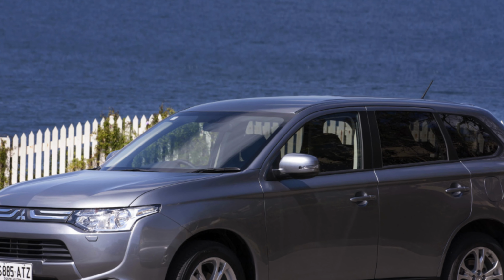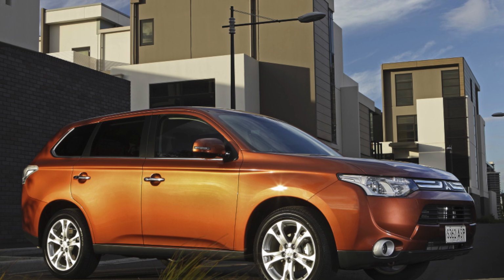Mitsubishi Outlander 3 Problems | Weaknesses of the Used Mitsubishi Outlander III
Should you buy a used mitsubishi outlander 3? Pros and cons, maintenance costs and common problems of the Outlander.

Transmission problems
Engine reliability